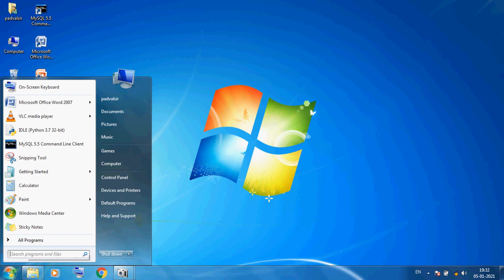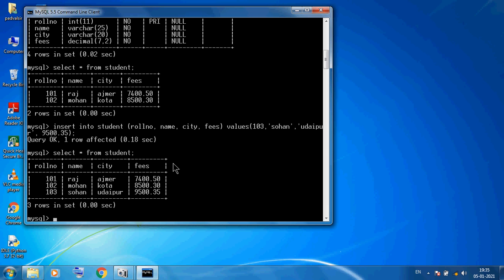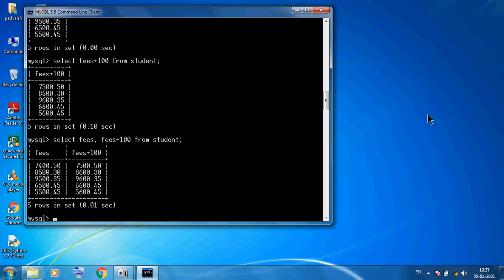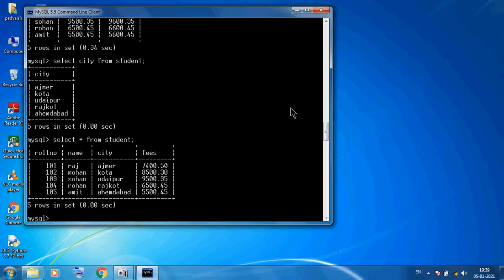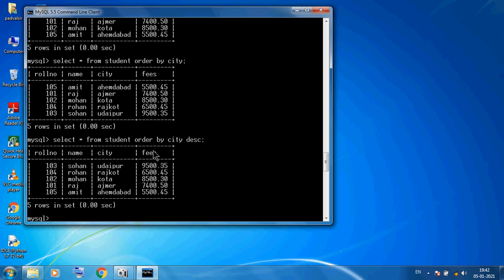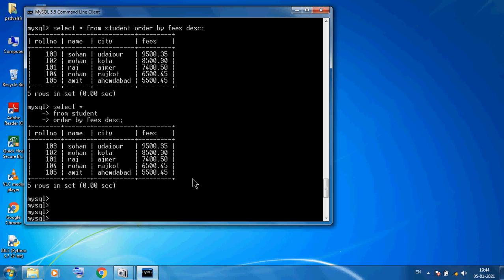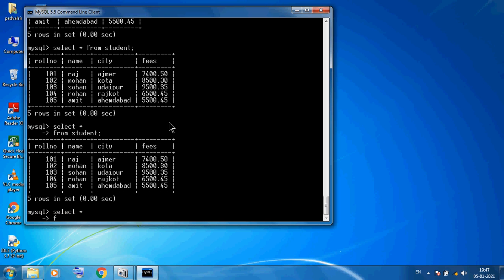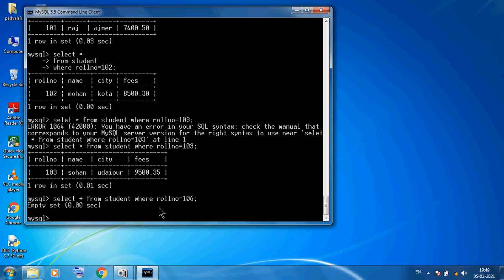Class 12 IP MySQL Practical Calculated Column, Order By, Where Commands Examples Explain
Class 12 IP  MySQL Practical Calculated Column, Order By, Where Commands  Examples Explain by Rajkumar Sharma Sir